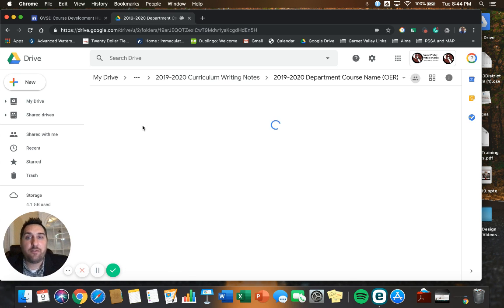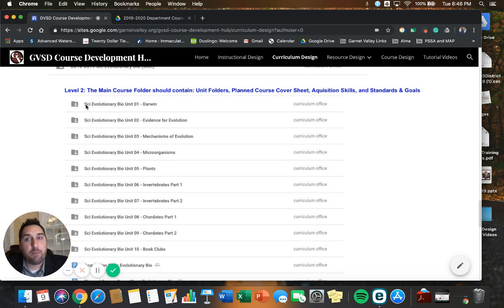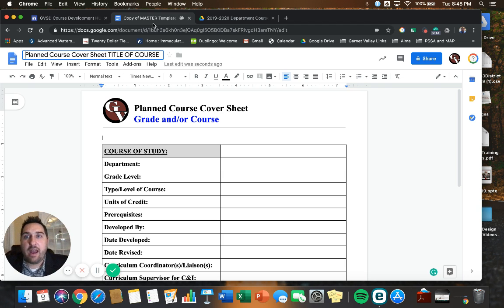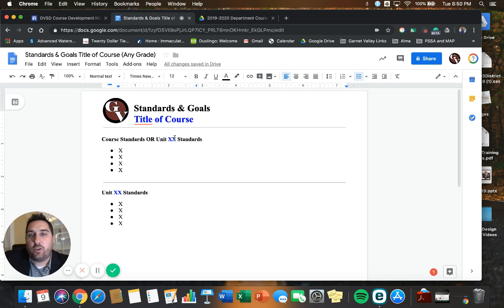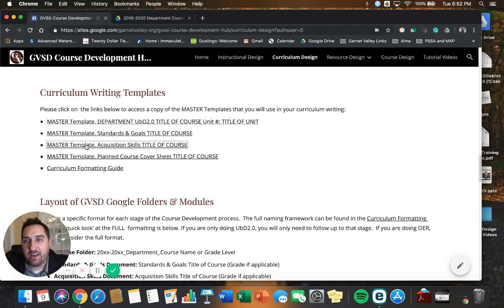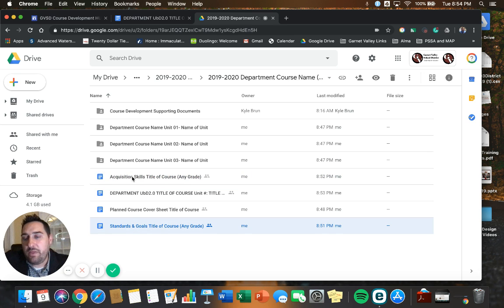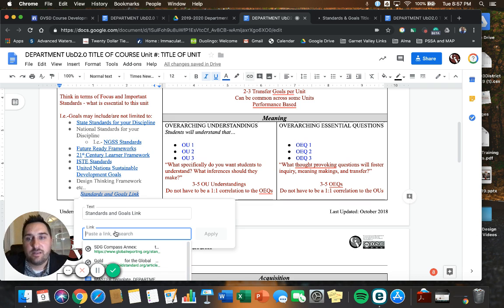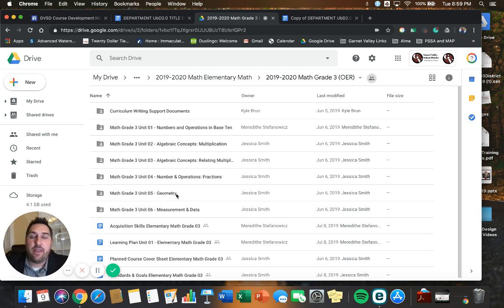GVSD Course Development Stage 2- Tutorial Setting up Google Drive